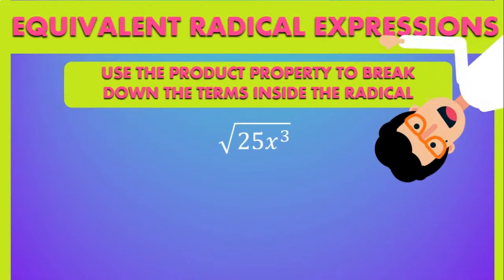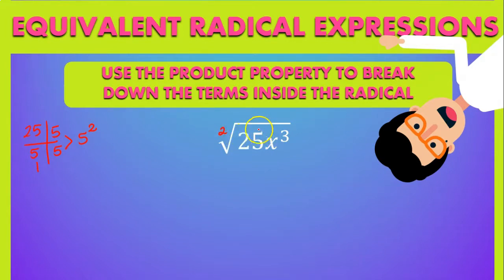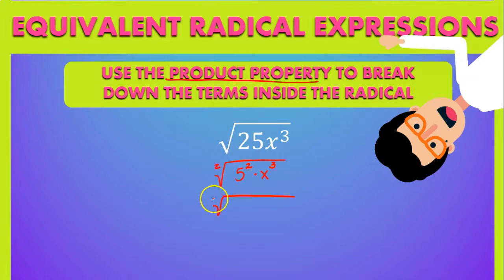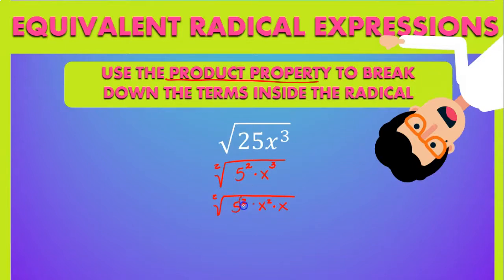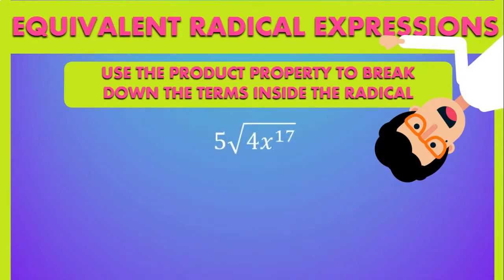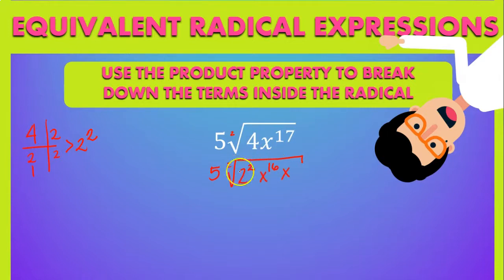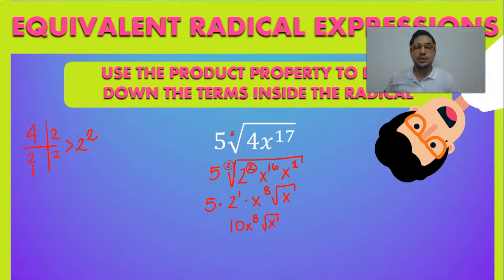FINDING EQUIVALENT RADICAL EXPRESSIONS - OH MATH GAD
OMG! Oh Math Gad! Welcome to today's video tutorial in which we are going to tackle equivalent radical expressions. The video also includes a practice you can try yourself!